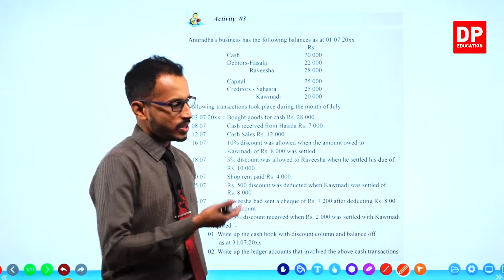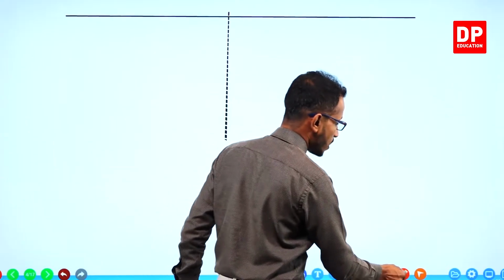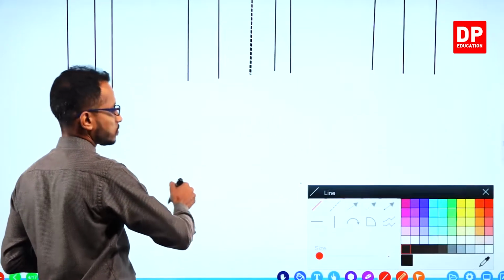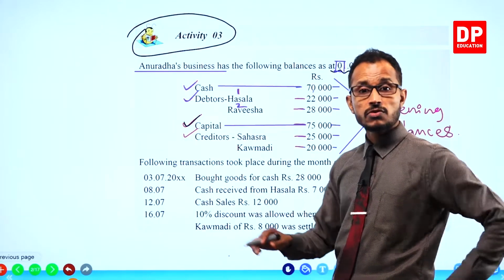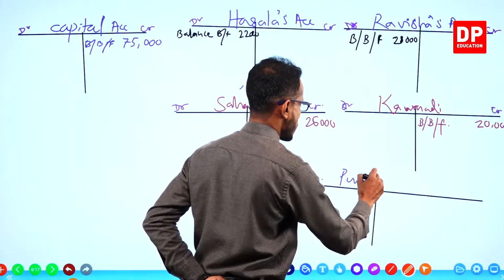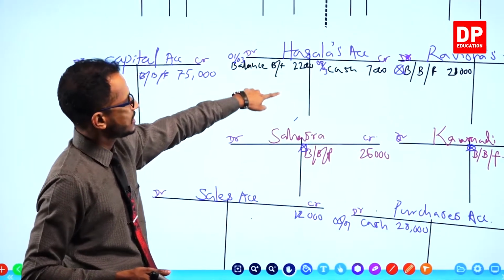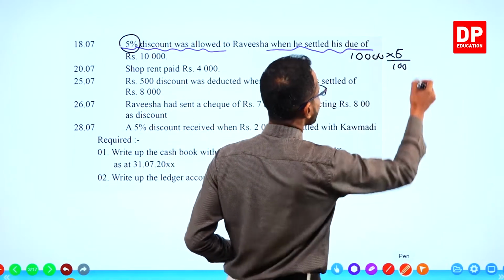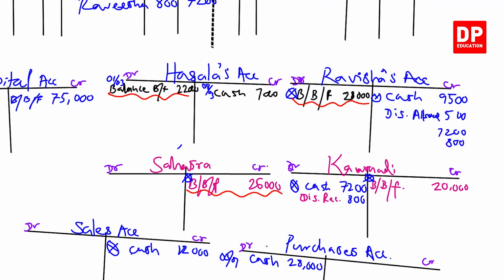Lesson 8. Cash Book and the Petty Cash Book - Part 06 | Business and Accounting Studies | Grade 10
Lesson 8. Cash Book and the Petty Cash Book

Part 01

Part 02

Part 03

Part 04

Part 05

Part 06

6.1 Activity⏩00:00:00

Part 07

Part 09

Part 10